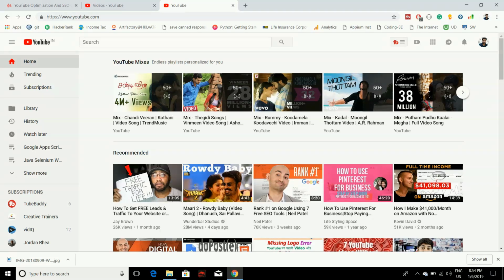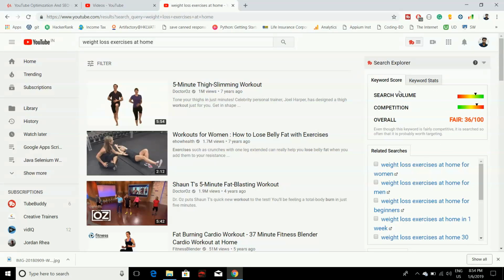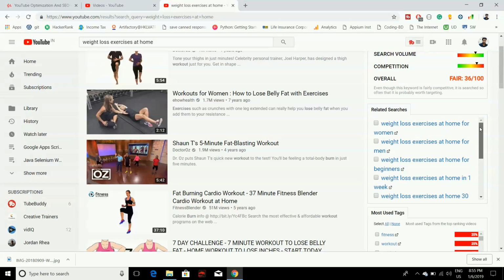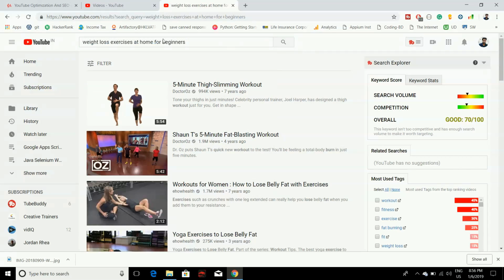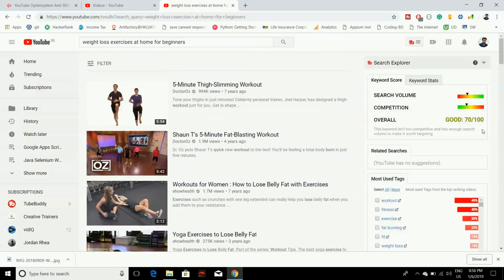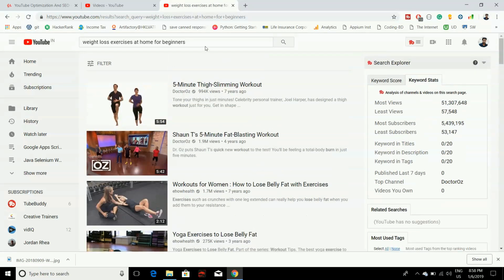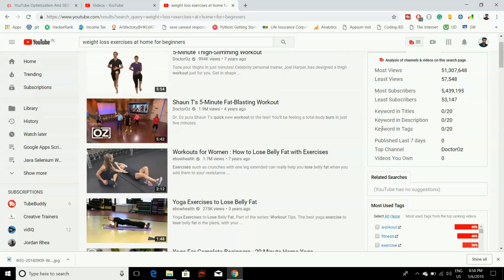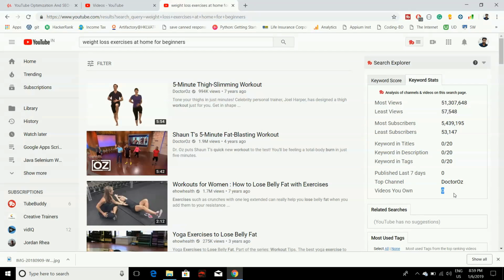Video Keyword Research for YouTube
Video keyword research is the task of finding words and phrases that people use to search for video content online.

When you start to optimize your videos around the right keywords, they have the opportunity to get significantly more views, comments, likes, and subscribers.